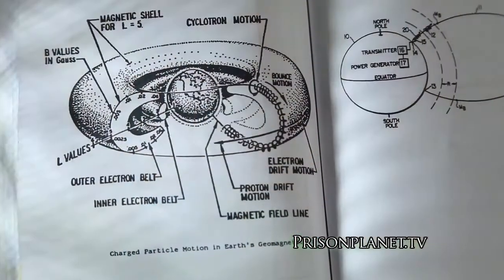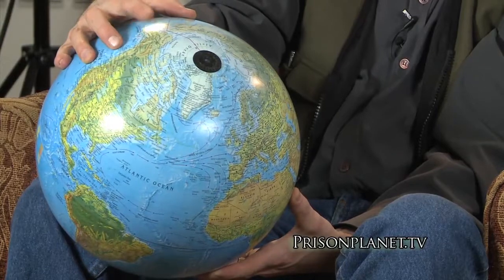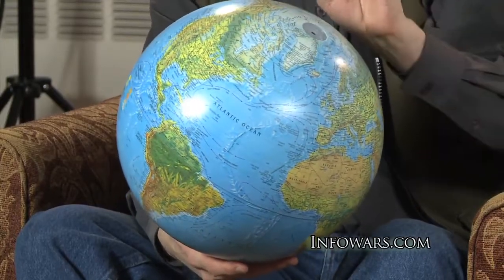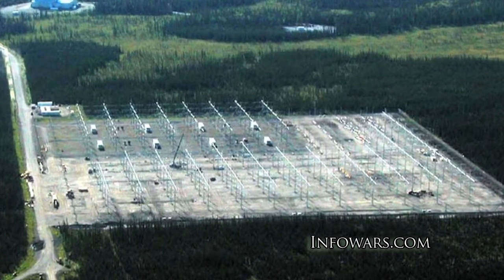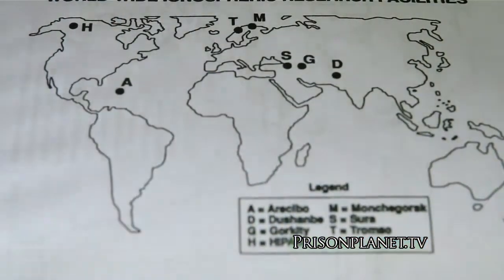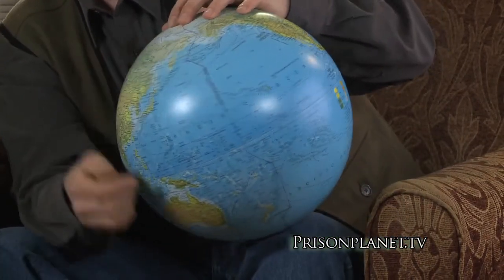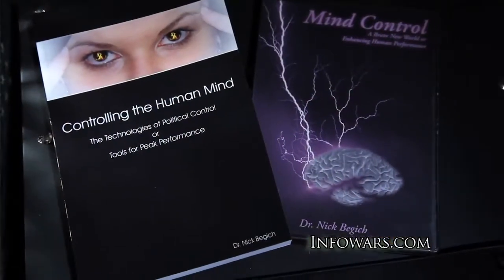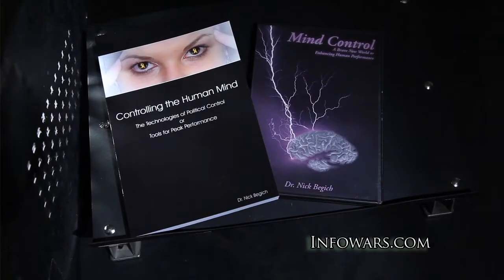Infowars Nightly News Special Report with Nick Begich on Technology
AMAZING interview with Dr. Nick Begich about not only HAARP but his ideas on technology, the direction of the world technologically and politically and some insight into his father's death:

"Dr. Nick Begich has been pursuing independent research in science and politics for most of his adult life. Dr Begich received a doctorate in traditional medicine from the Open International University for Complimentary Medicines in November 2004. Dr. Begich the eldest son of US Congressman Nick Begich Sr. and political activist Pegge Begich.

 During this interview conducted by prisonplanet.tv, Dr. Begich talks about many controversial science experiments, including HAARP, Mind Control technology, compartmentalization within the science community, and how these technologies, which might be used for the progress of all mankind, is currently controlled by secret military industrial complex interests putting all of humanity at risk.

 Dr. Begich talks about Alaska as a strategic location that can be utilized by the United States as way to stimulate the economy and put America back on the map as the world's economic leader.

 Finally, Dr. Begich spends some time telling us his perspective of the plane crash that killed his father, Congressman Nick Begich sr. and US House Majority leader, Hale Boggs. Dr. Begich recalls out the historical election that faced the U.S. immediately after this tragic plane crash. An almost forgotten event in American history, one that not only changed the course of U.S. history, but the history of the world as well."